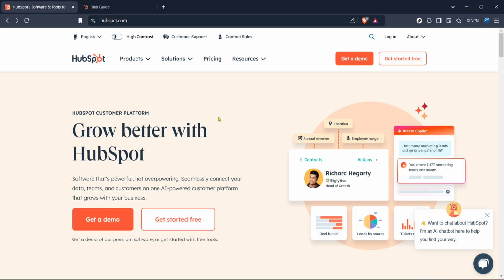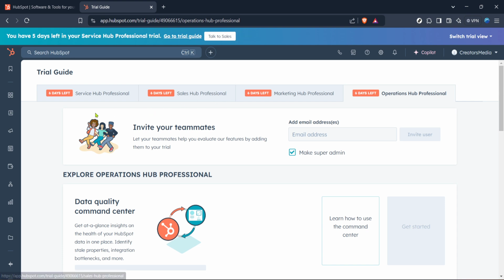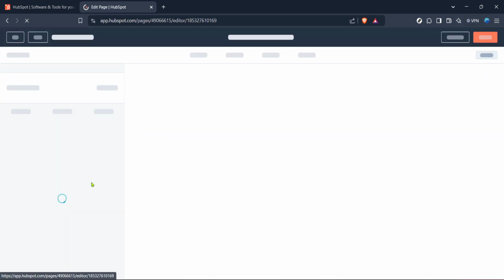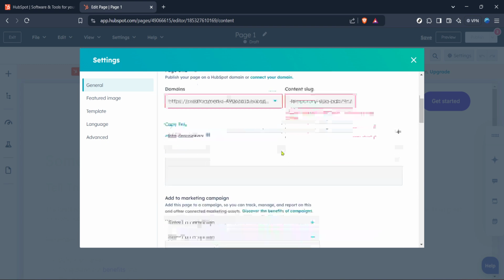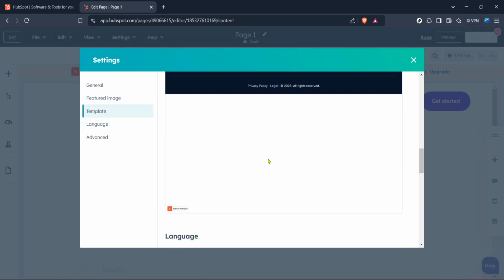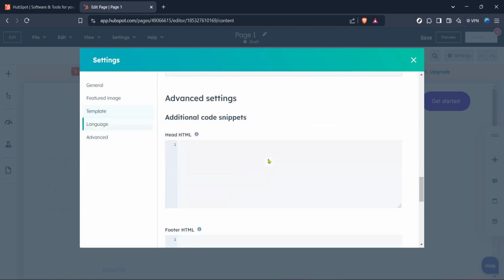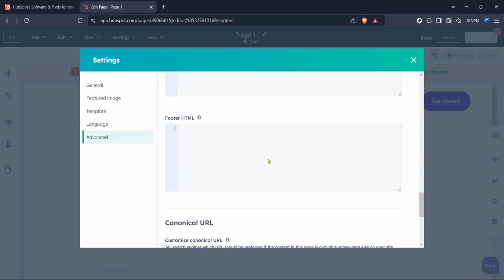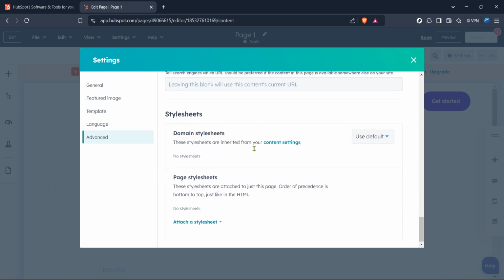How to Remove a Style Sheet From a Page in Hubspot (Full 2025 Guide)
In today's video we cover how to use hubspot,hubspot,edit the stylesheets applied to a specific page in hubspot app,edit the stylesheets applied to a specific page in hubspot api,how to create custom module in hubspot,edit the stylesheets applied to a specific page in hubspot account,hubspot marketing,hubspot tutorial,hubspot tutorials,how to enable or disable pre-header in hubspot theme,how to design a marketing email,how to embed a form in an email,how to split cells in excel google sheets